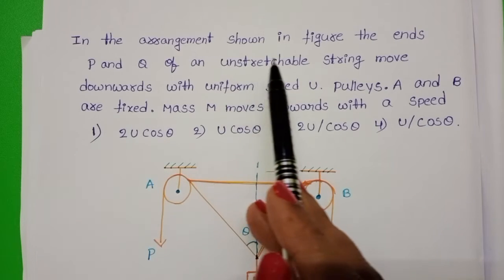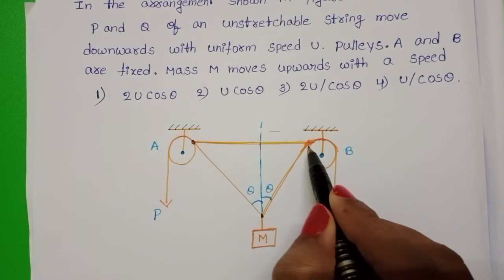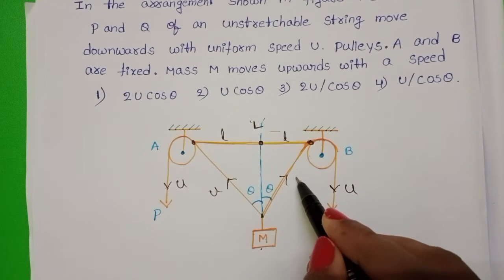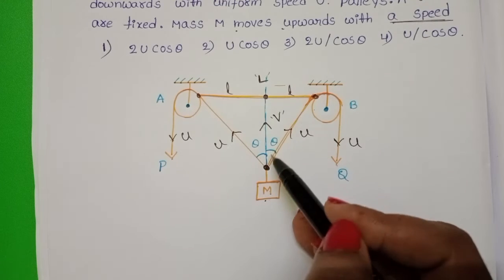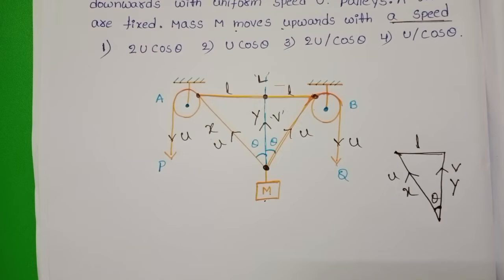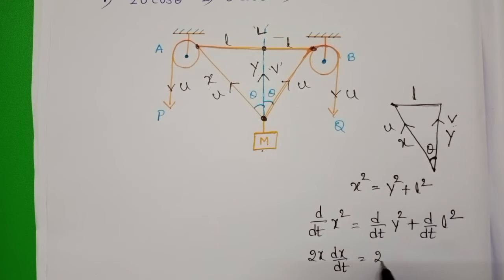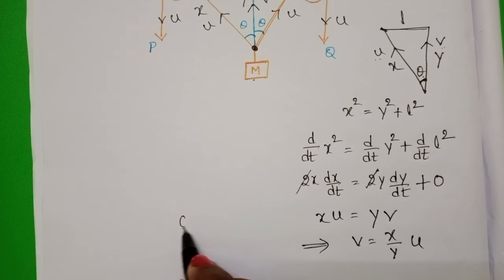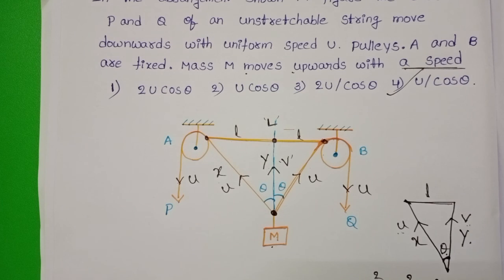In the arrangement shown in figure the ends p and Q of an un stretchable string move downwards with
In the arrangement shown in figure, the ends P and Q of an inextensible string move to with uniform speed u.Pulleys A and B are fixed.The mass M moves upwards with a speed.